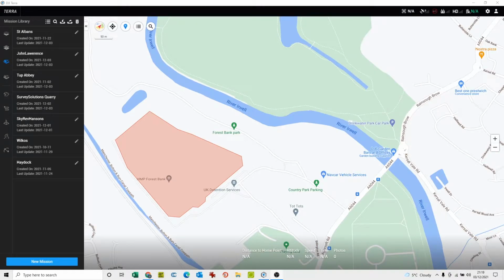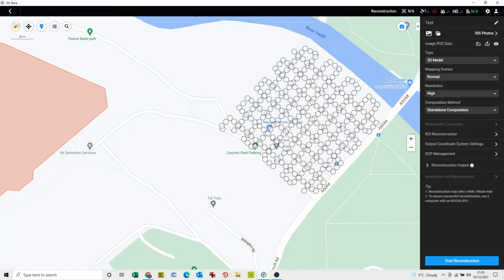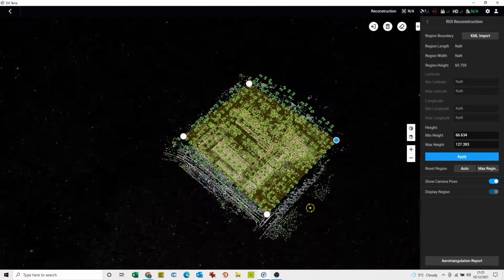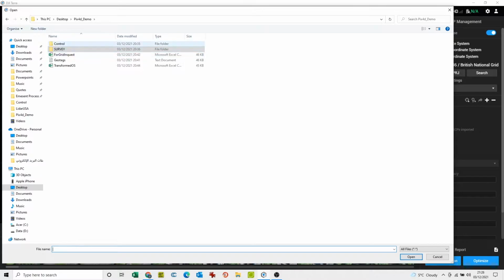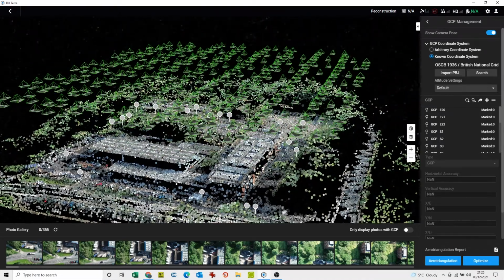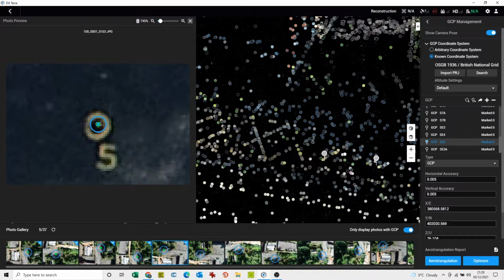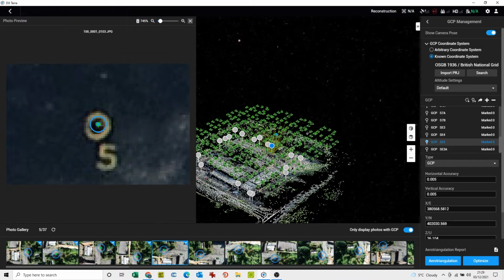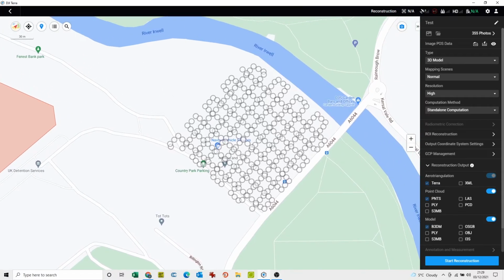DJI Terra Workflow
The post processing of data can often be the most frustrating and time consuming part of a mission.

DJI's Terra software simplifies your workflows, and converts raw your data into insightful 3D maps, to support your critical decisions.